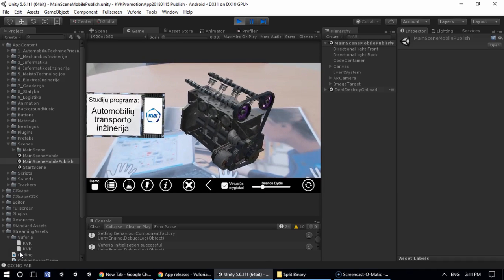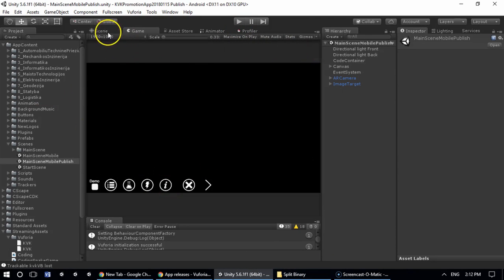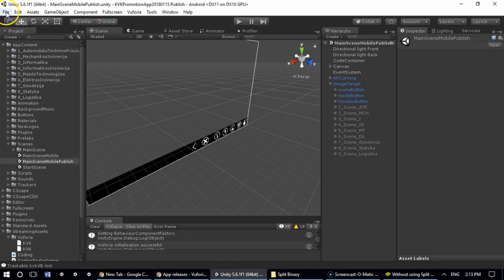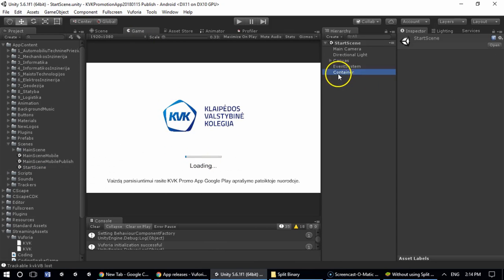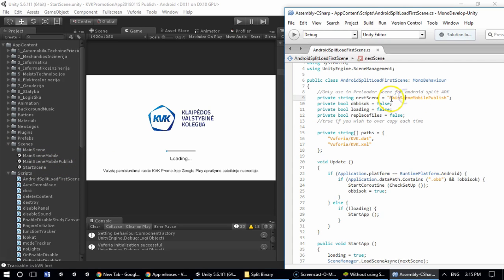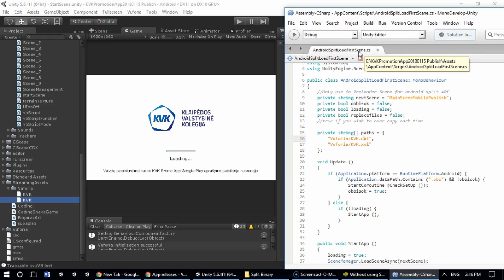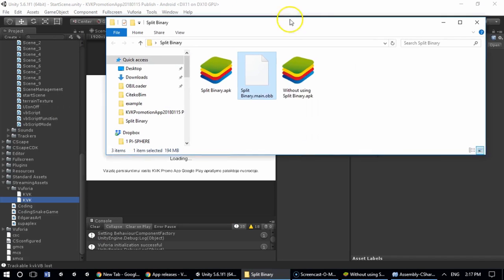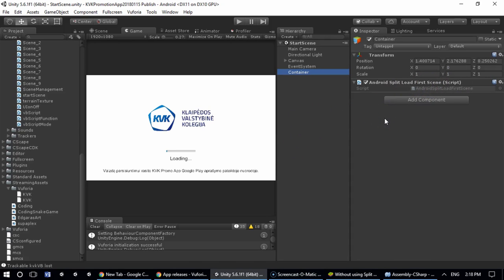Split Application Binary using Vuforia 7